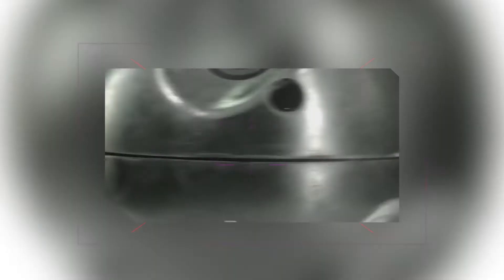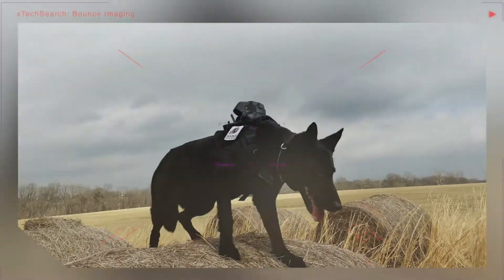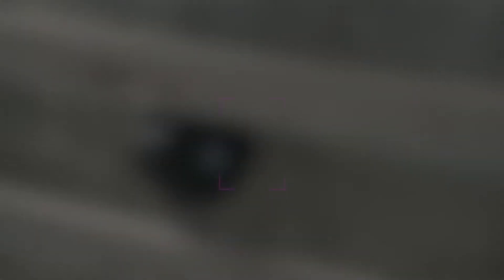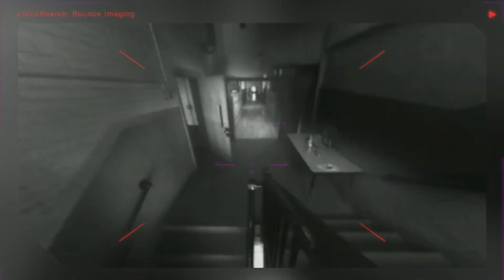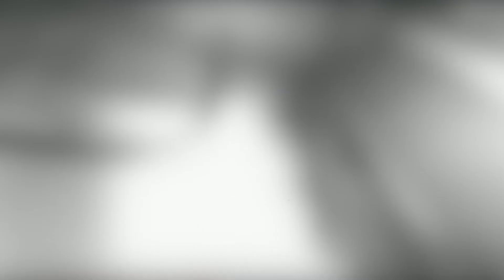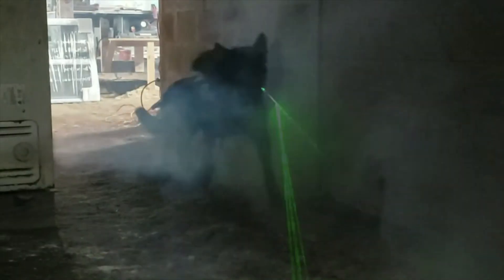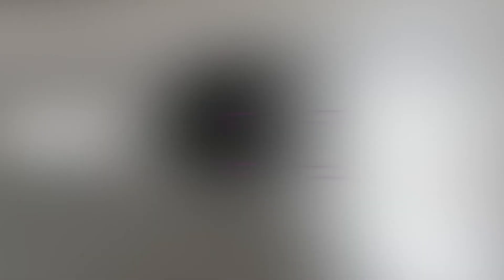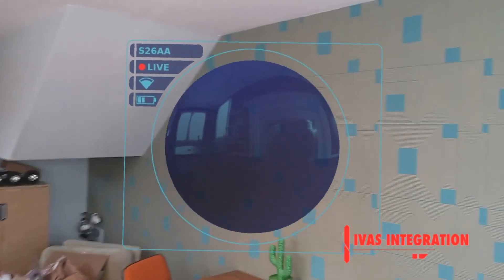xTechSearch 4 Finalist Technology Overview: Bounce Imaging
Francisco Aguilar, CEO of Bounce Imaging, presents their innovative 360 degree camera systems to keep first responders safer.